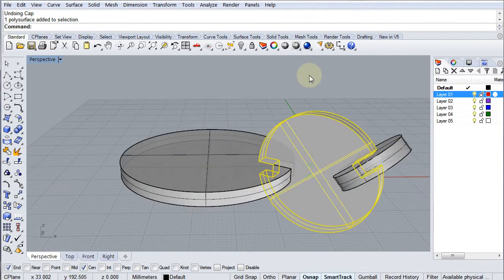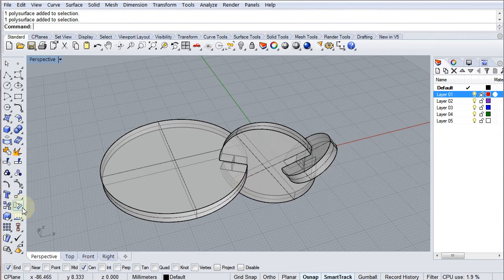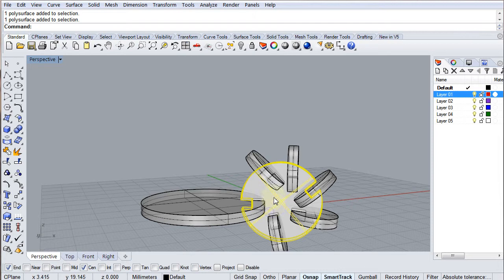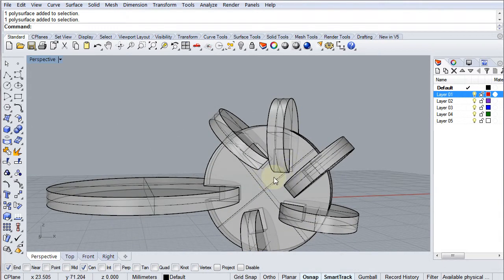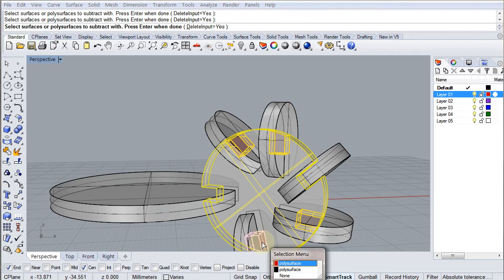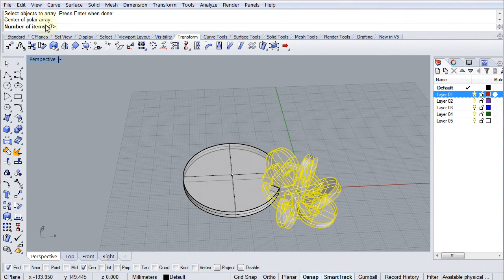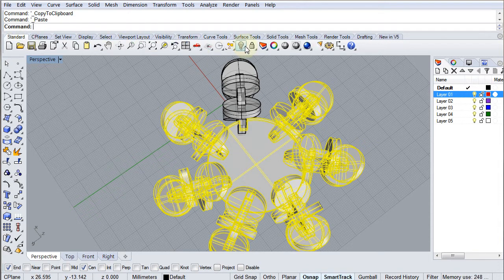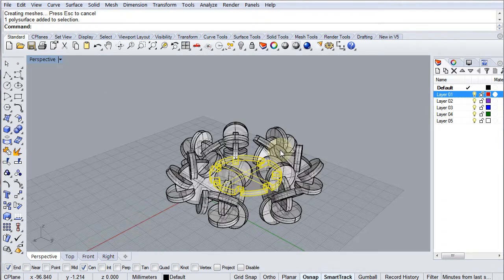Rhino tutorial 11: angled slotting 2